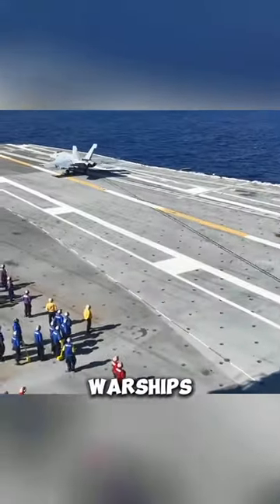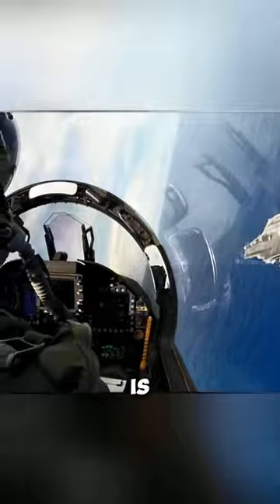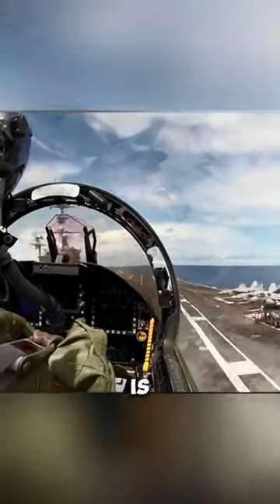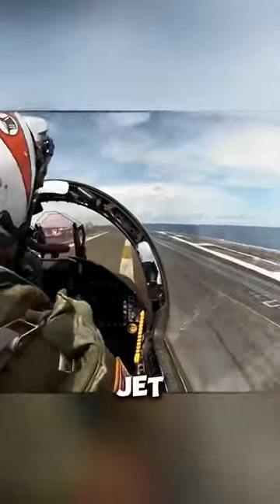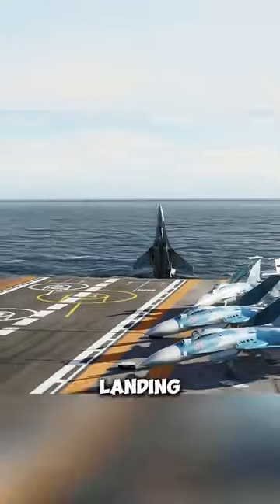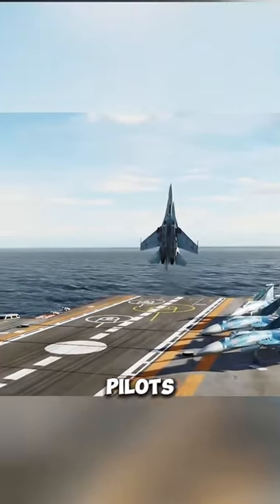How a Jet Plane Lands On a Warship Runway 😳